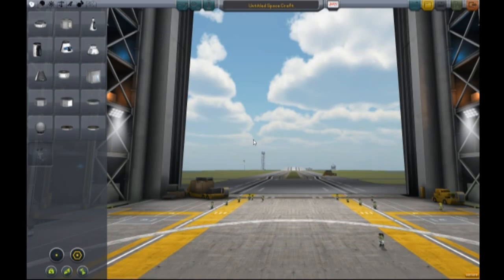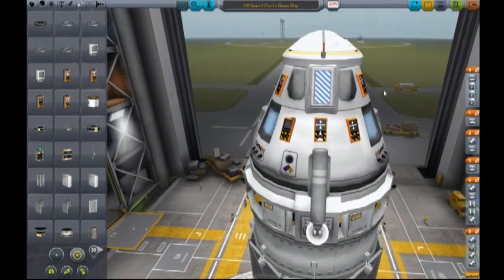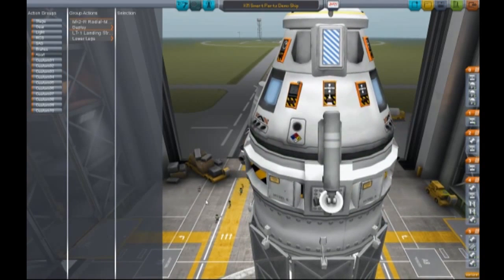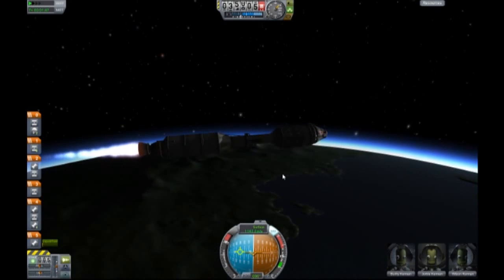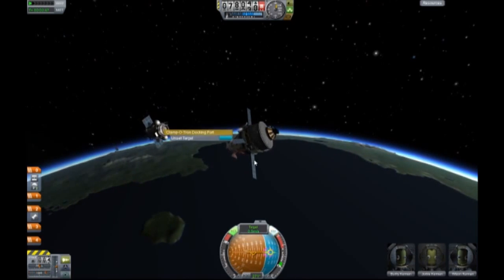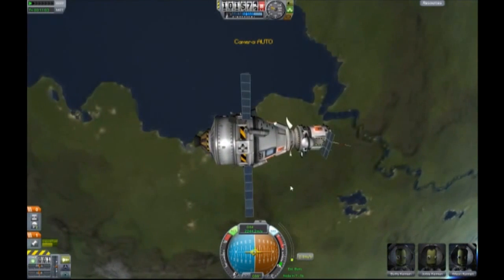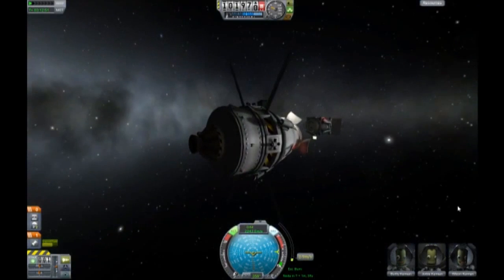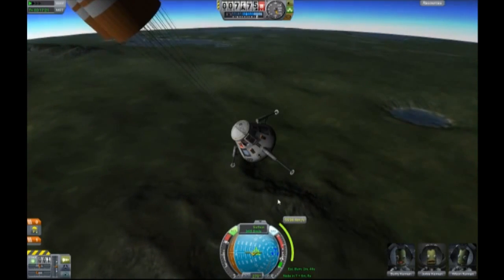Smart Parts Introduction